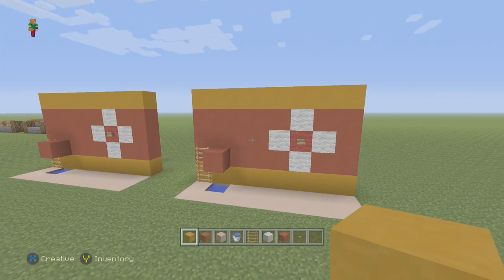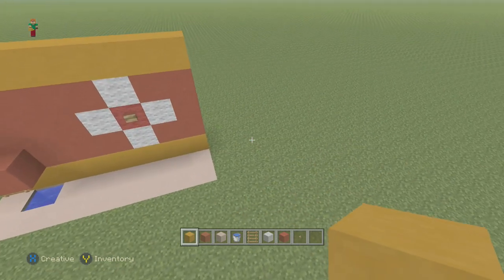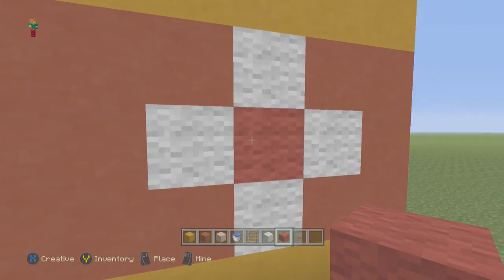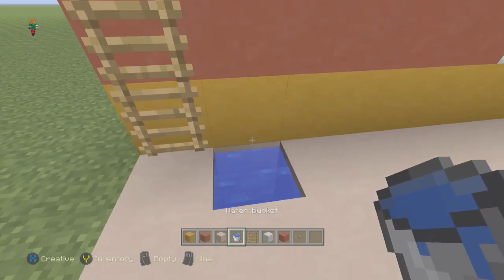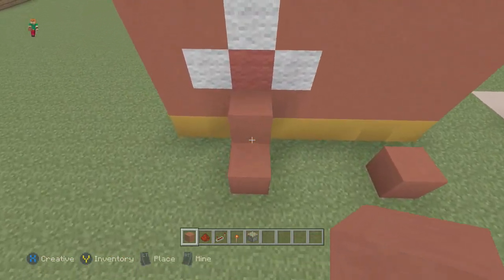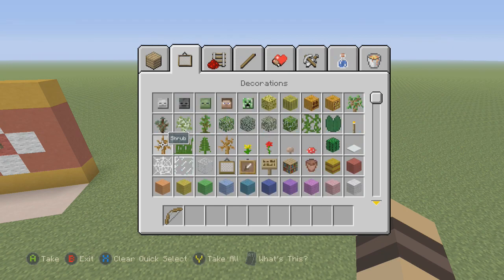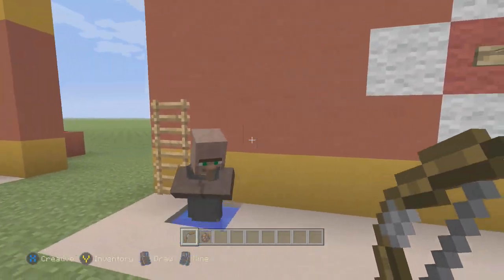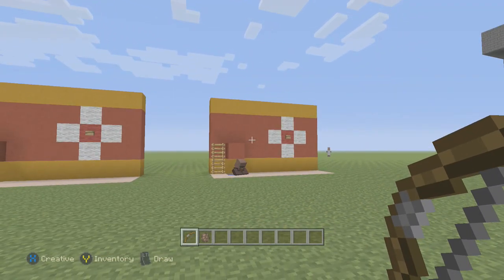Things to build in Minecraft Xbox One/360 Edition EP. 225. Dunk Tank.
This is my 225th episode of my series things to build in Minecraft Xbox One/360 edition.This episode I show you how to build A Dunk Tank!